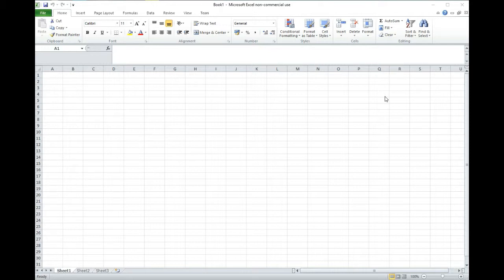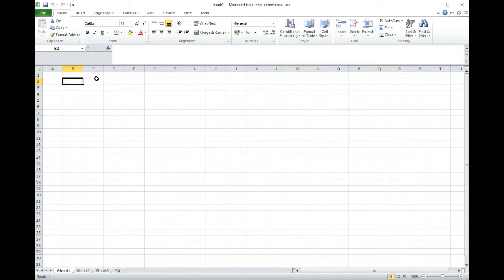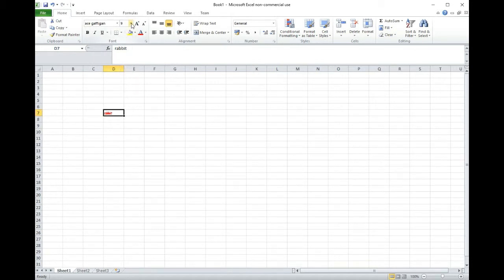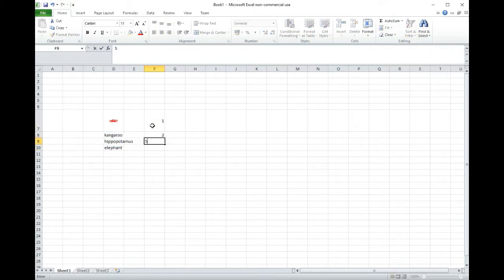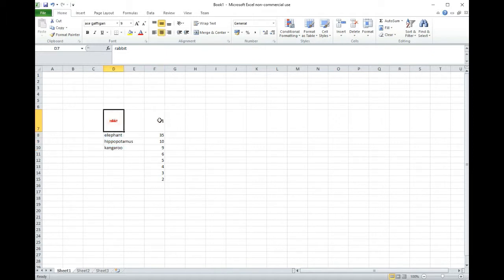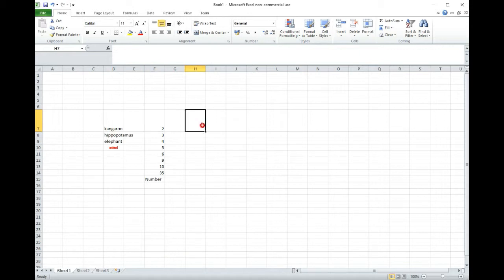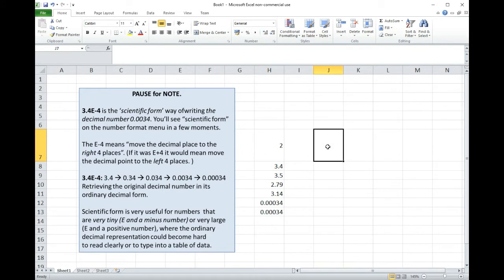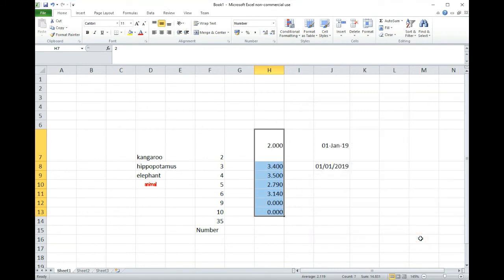EXCEL 2010 INTRODUCTION #1 INTRODUCTION TO EXCEL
OKTech Tutorials here. Course MicroSoft Excel 2010 Starting out. Part I of 12 - Interface and Data Formats. http:\\

Rows and Columns, Scroll bars, Text editing, Merging cells, Cell range highlight, Number formats, Date formats, Formatting cells.